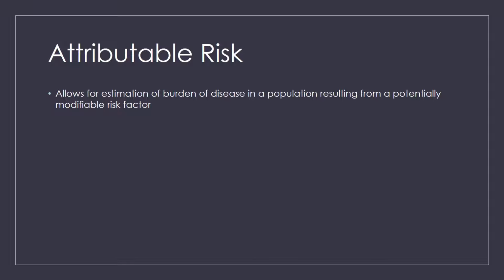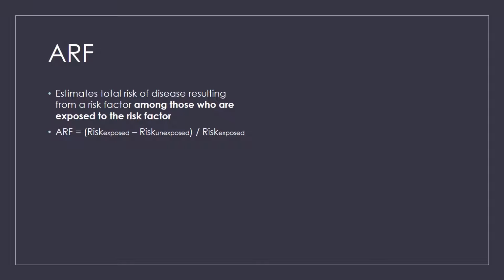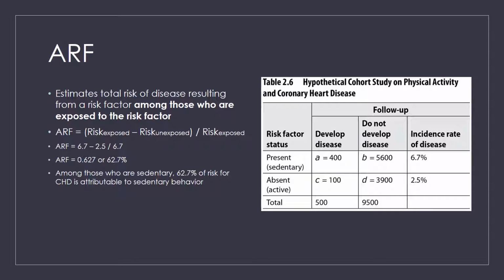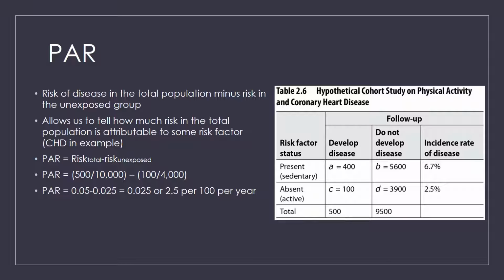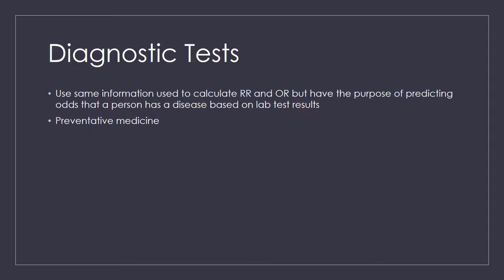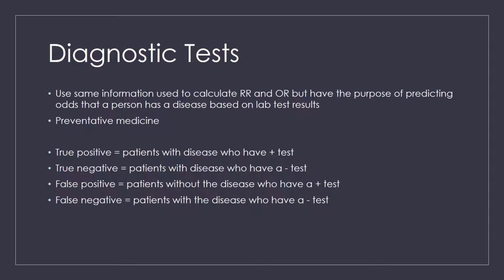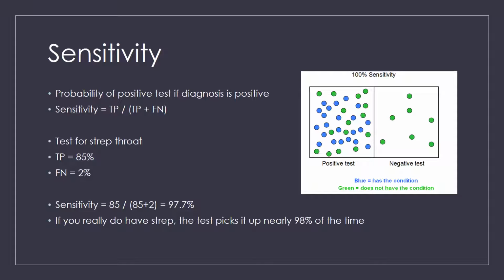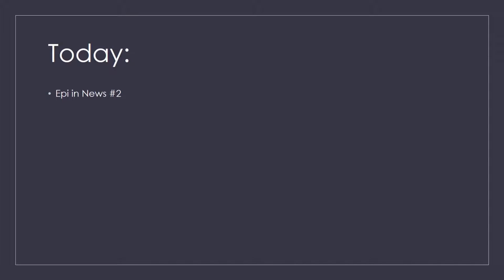Module 6 Attributable risk and diagnostic tests